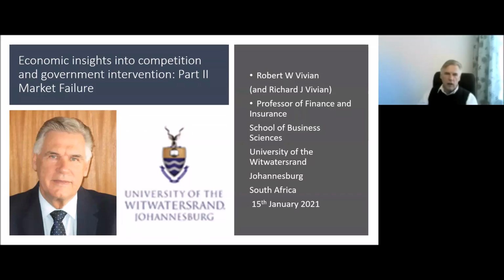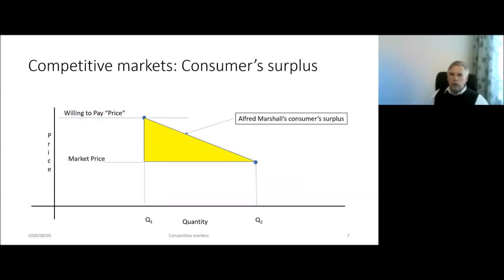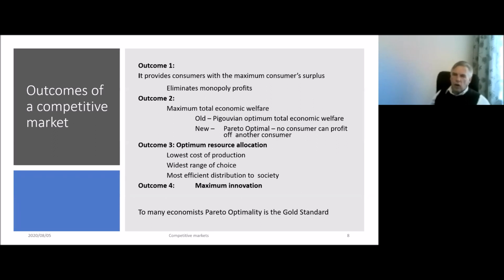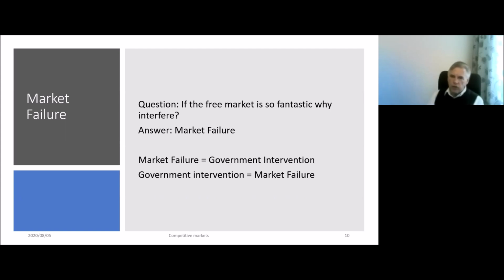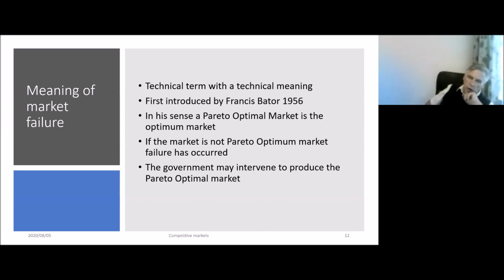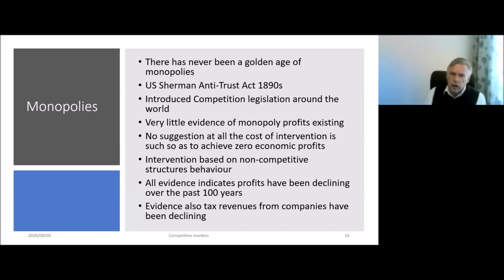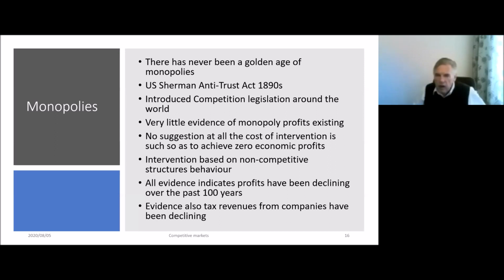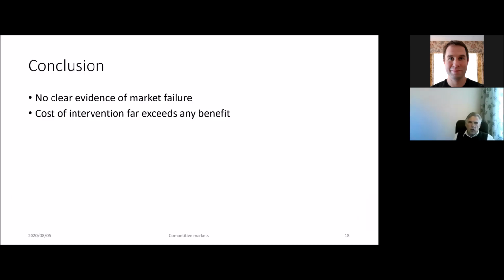Prof Vivian on competition theory & 'market failure' - Episode 2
In part 2 of his series on competition theory, Professor Robert Vivian (University of the Witwatersrand) continues his discussion of various aspects of competition, monopolies, and government intervention.